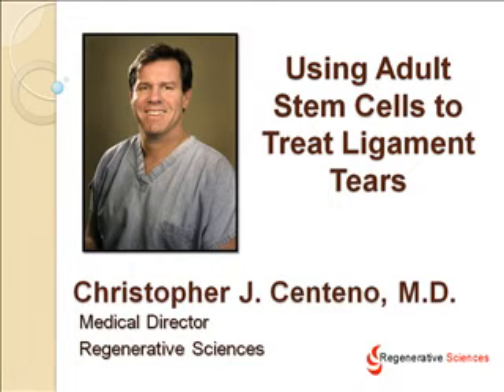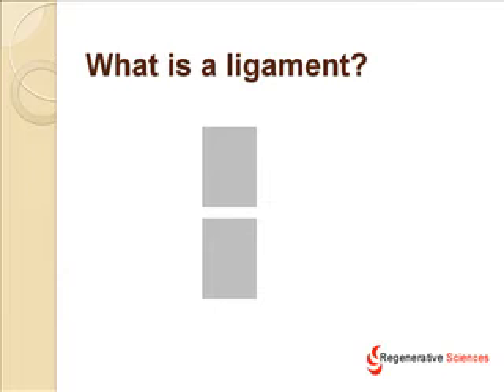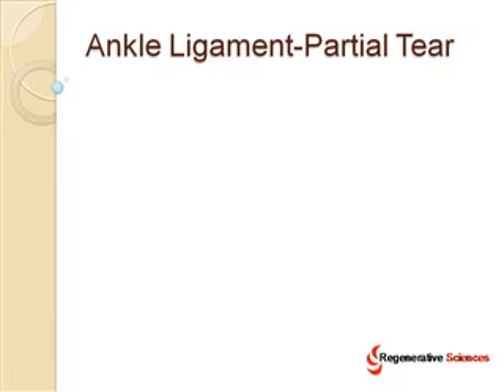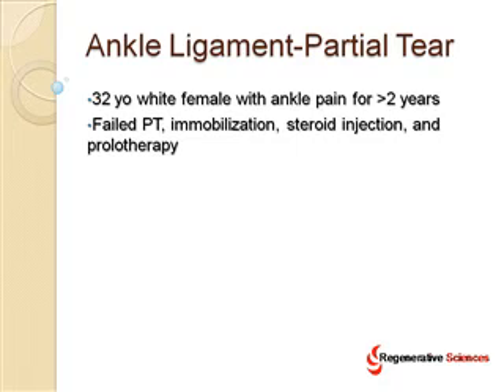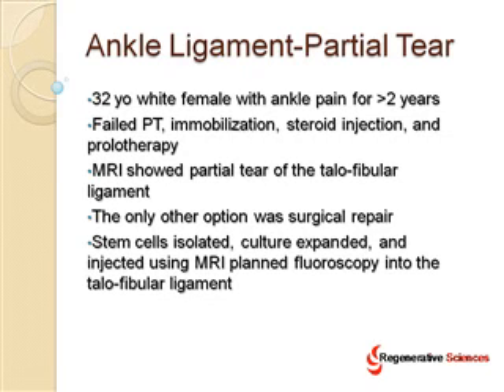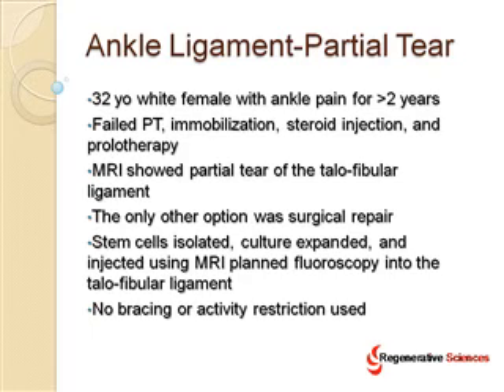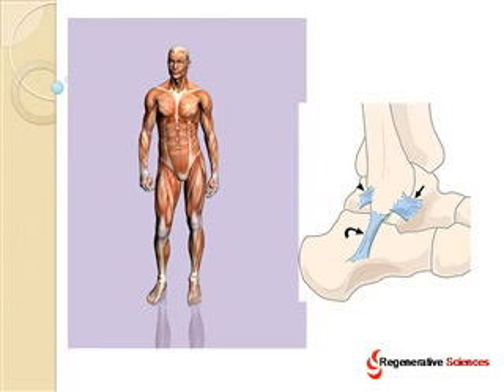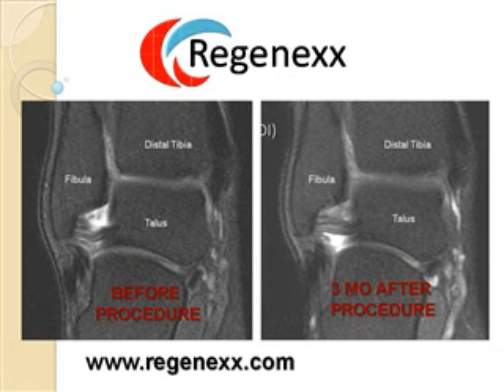Ankle ligament tear treated with the Regenexx bone marrow concentrate injection procedure.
A patient case report of a successful ankle ligament tear treatment using the patient's own bone marrow concentrate, which contains stem cells, as part of the Regenexx procedure.